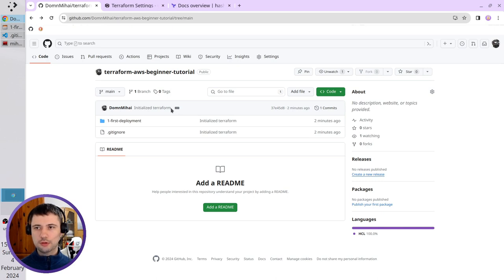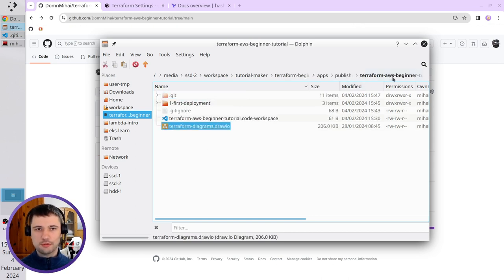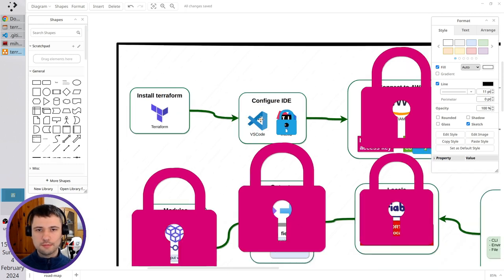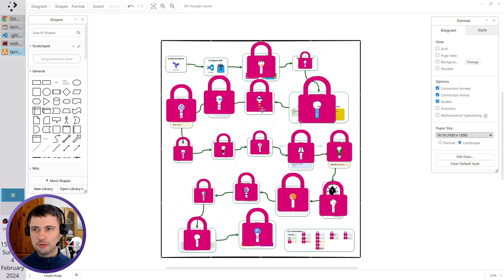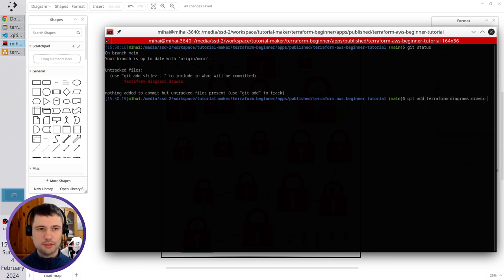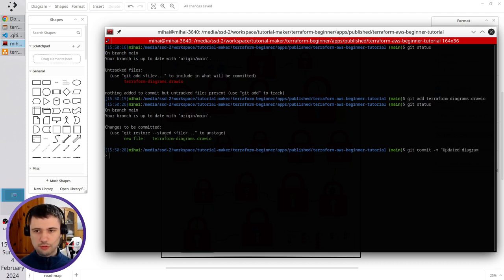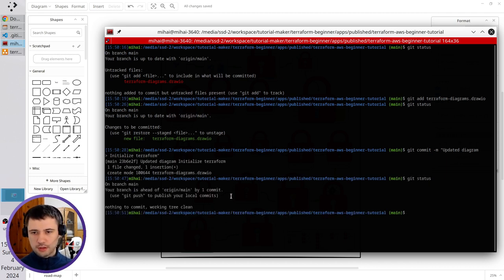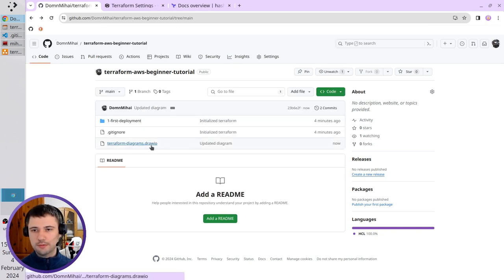Terraform+AWS, part 3.6 | Initialize terraform | Update progress diagram | Beginner’s tutorial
Chapters:
00:00 Update diagram
00:38 Push to GitHub
01:37 Ending

Special thanks to:
 • Adobe
 • Audacity
 • Canva
 • Kdenlive
 • OBS